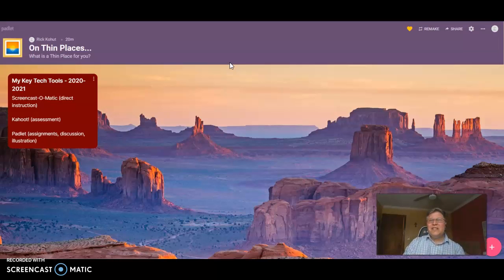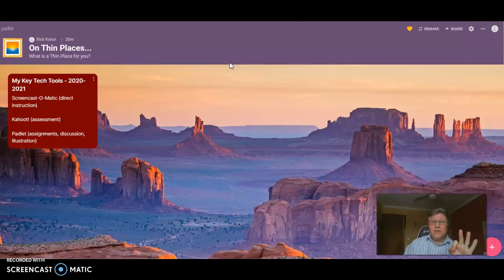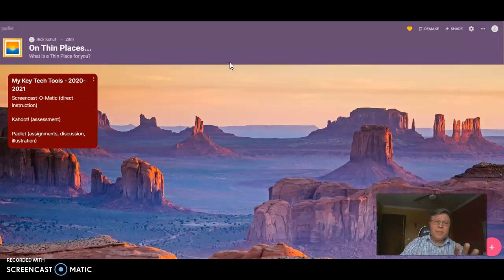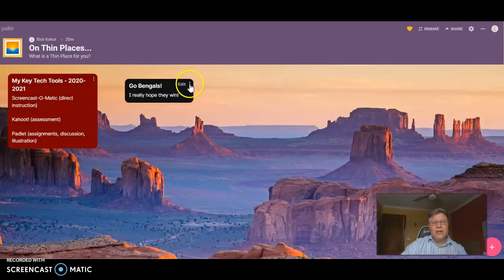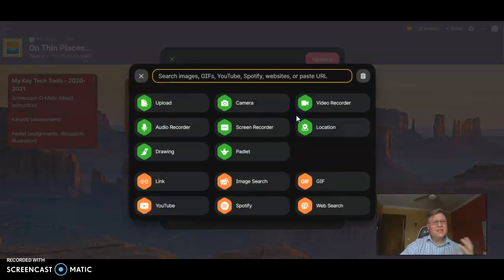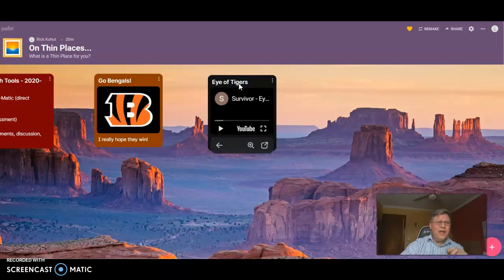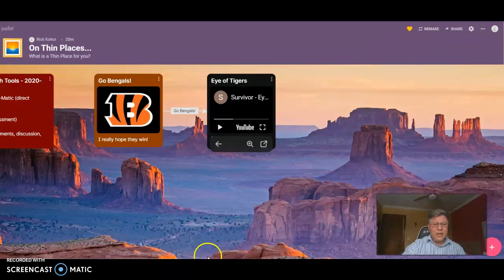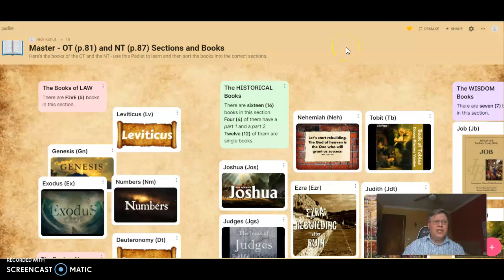Rick Kohut_Teaching Demo_Imagine Learning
Watch as Rick demos the Padlet platform and shows how it makes instruction and learning better.